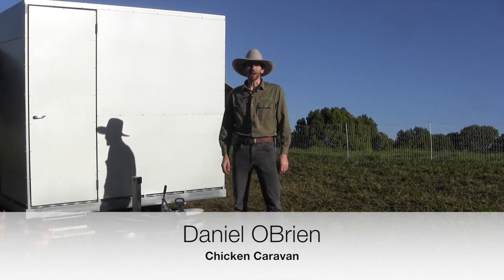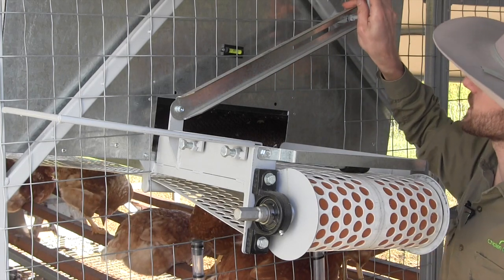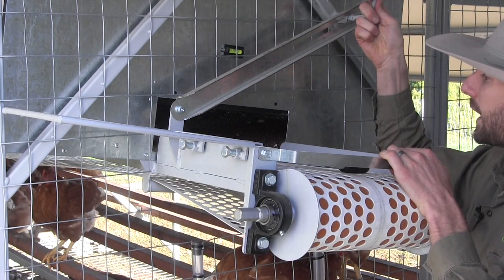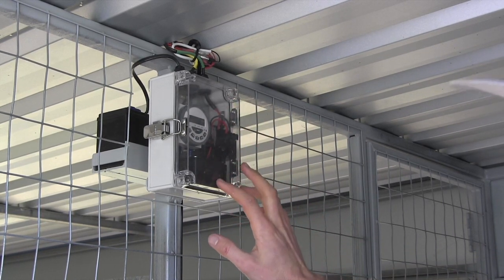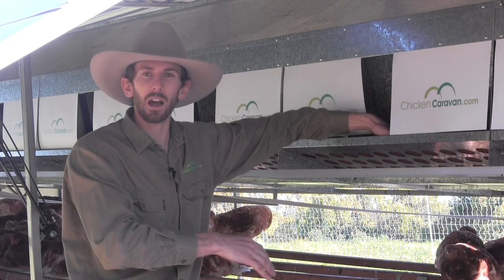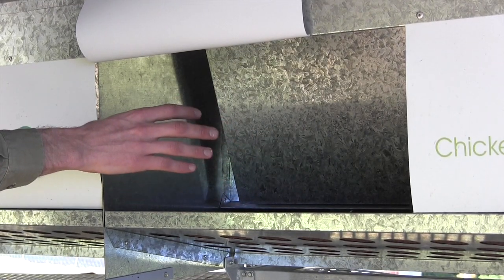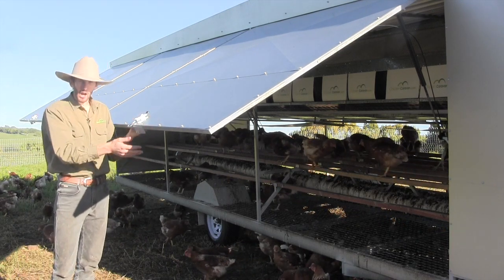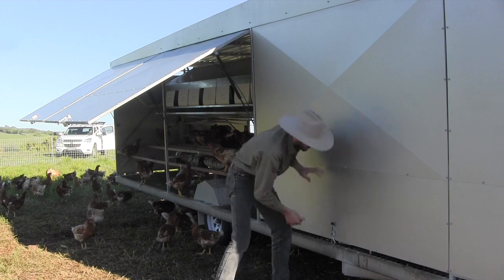Chicken Caravan 450 Free range Egg shed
Daniel OBrien from Chicken Caravan gives you a quick overview of the features of the Chicken Caravan 450 a movable, portable, mobile free range chicken shed.

It has rollaway nest boxes, nesting box gates to move hens out of nest at night, conveyor belt to collect eggs from and 6 large doors that open out to create huge shade covers on both sides of the chicken caravan. Under the nest boxes are perches for the hens to sleep on at night, in this video it shows timber perches our latest models have steel perches.

Note the model shown in this video is a fully welded model built in 2014. The current flat pack Chicken Caravans do not come with a water system or drinkers, for more details on our current models please got

Like Podcasts? Stay up to date with the latest changes in the industry as we interview real Egg Farmers

Here is a list of gear that we use